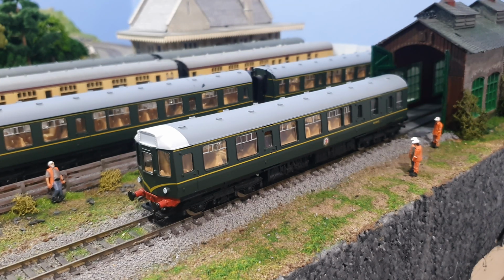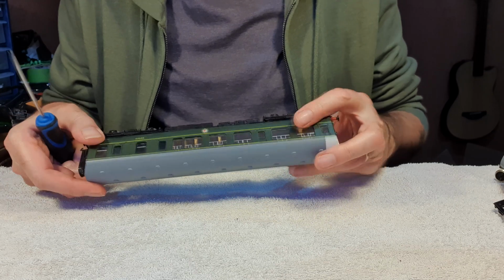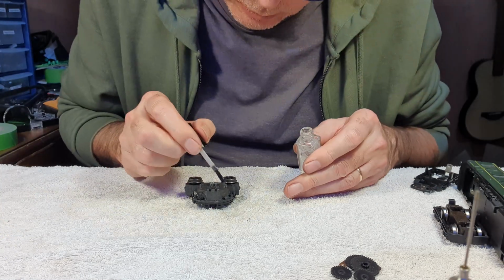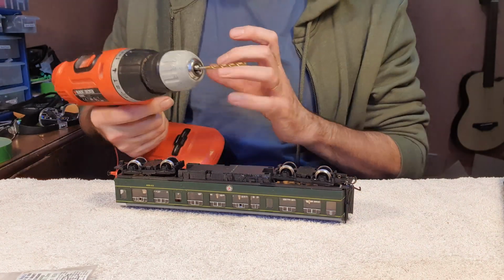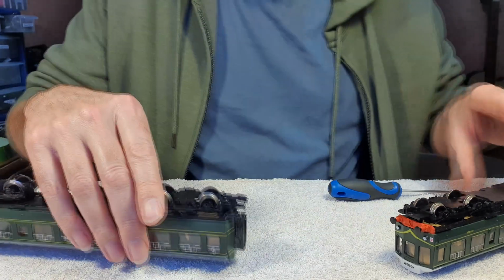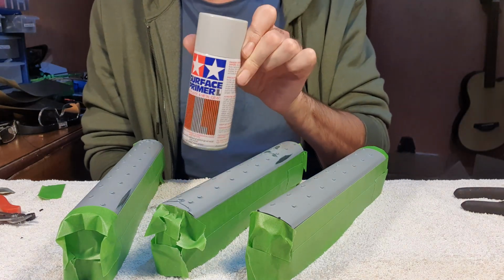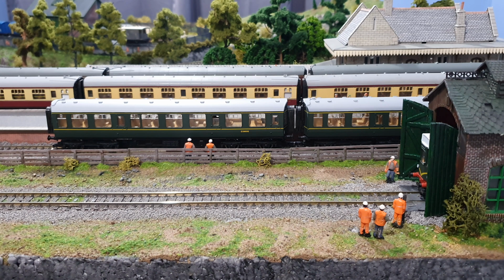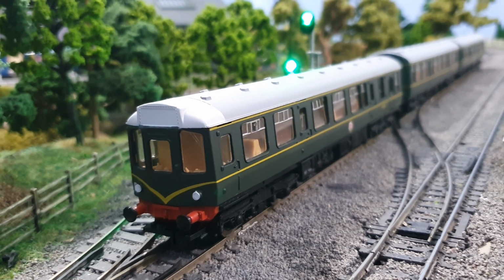Hornby Class 110 3 Car DMU : Donation Overhaul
One of the many items kindly sent to me by Eddie was this Hornby Class 110 3 Car DMU in BR green in need of a bit of TLC.

Thanks to Eddie!